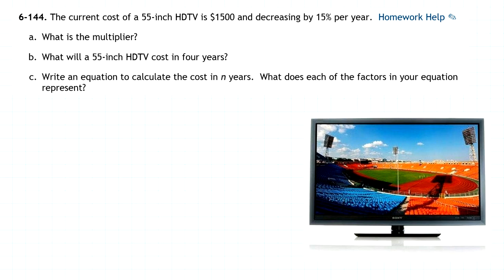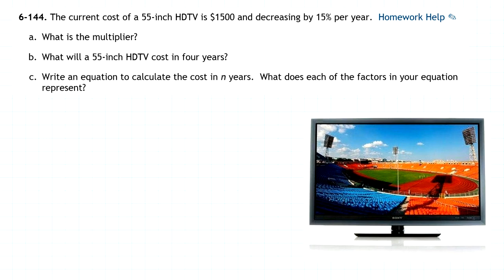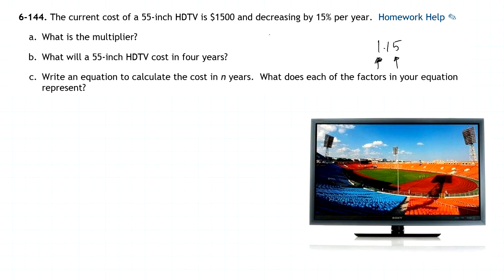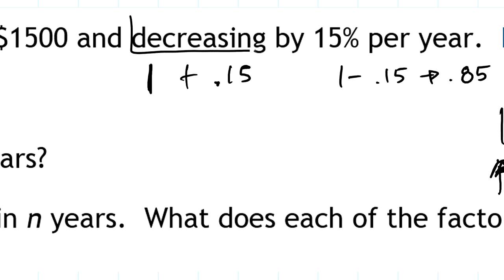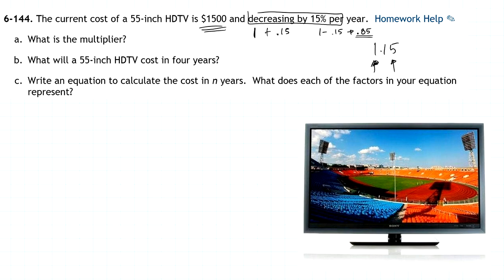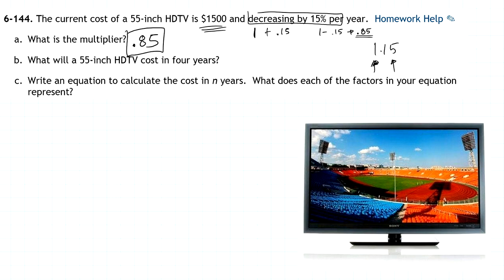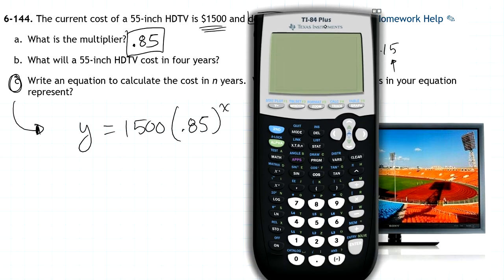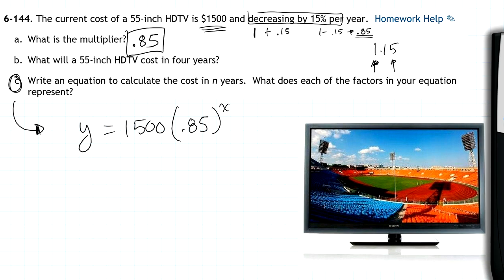6 144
Description